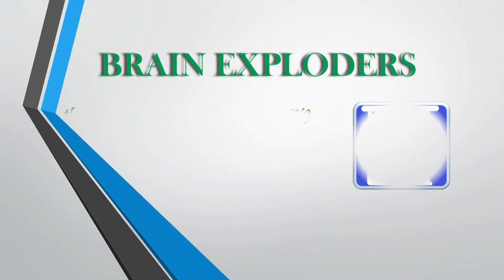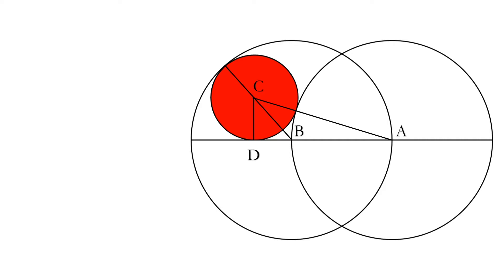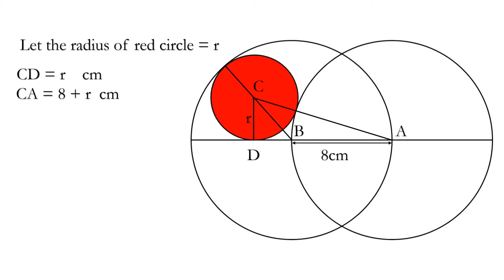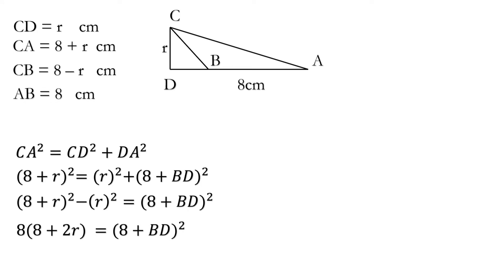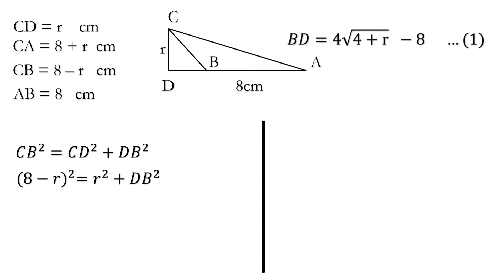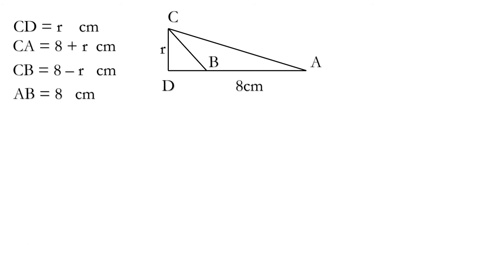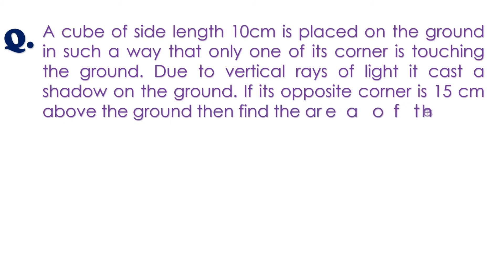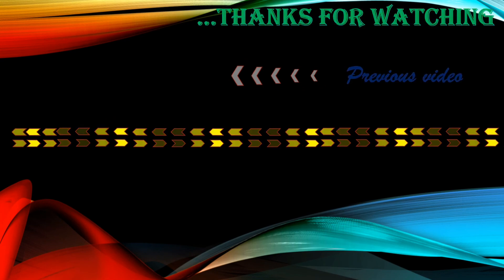Solving The Area of Red Inscribed Circle in A Circle || Mind Blowing Geometry Problem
In the figure two identical circles of radius 8cm are passing through the centers of each other. A smaller circle is inscribed as shown in the figure. Find the area of the red circle.

Watch the video & learn something extraordinary in Geometry.

Next Video:
Title: Find the area of the shadow cast on the ground || A Clever solution of 3D Geometry Problem! ||